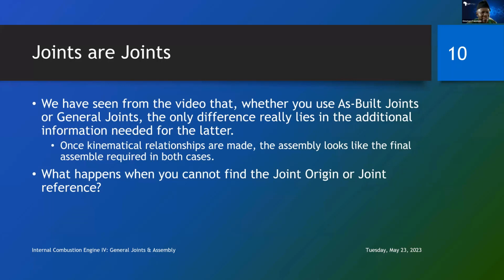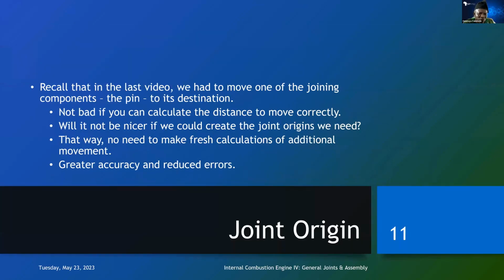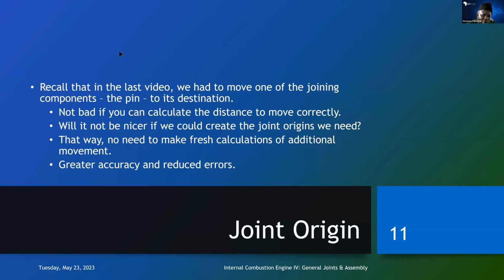IC Engine IV: Joints are Joints